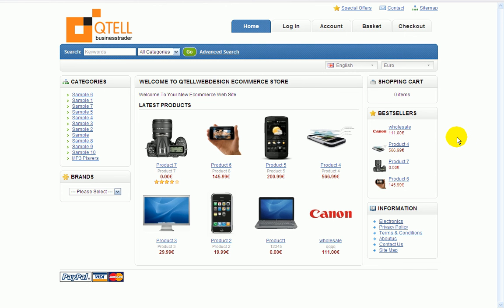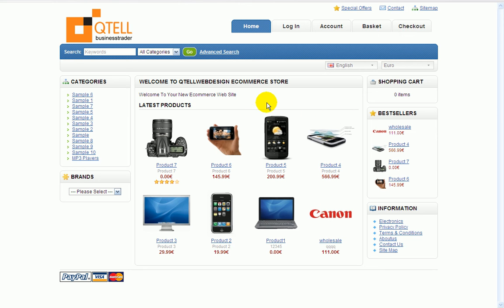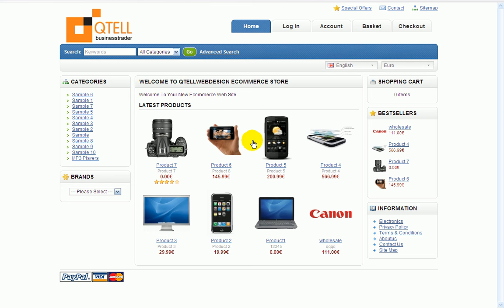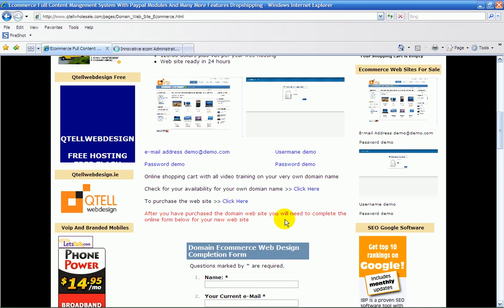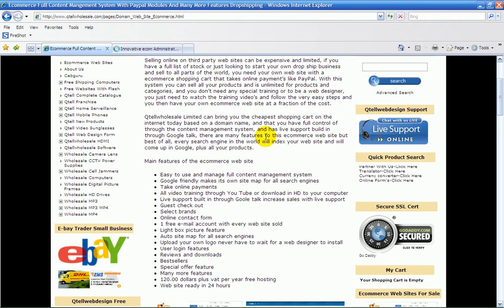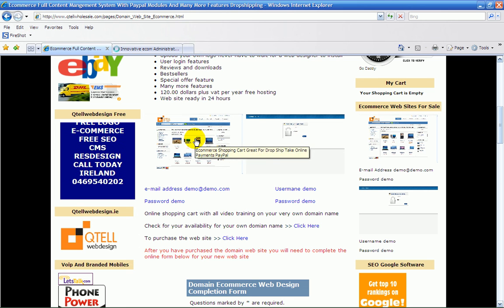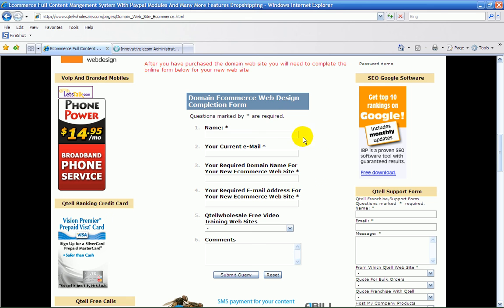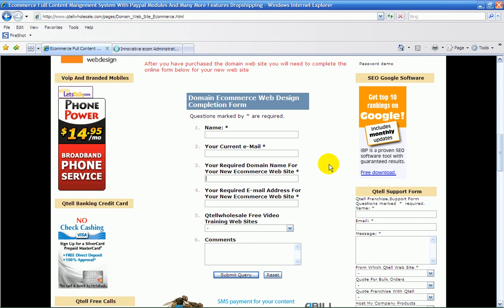Joblots Ecommerce Web Sites For Sale Free Hosting Free E-mail Account Shopping Cart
Joblots shopping carts for sale 120 dollars per year free hosting take paypal online store and start your new business today with a unlimited ecommerce shopping cart.

Qtellwholesale Limited Full Range Of Web Sites